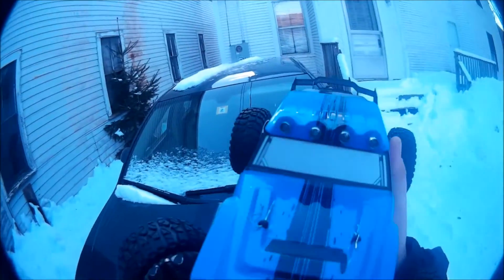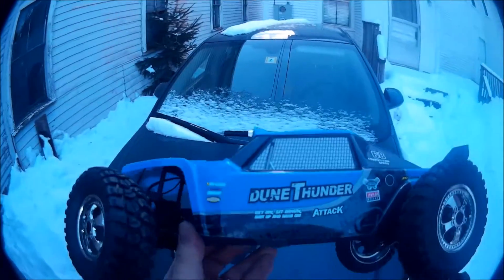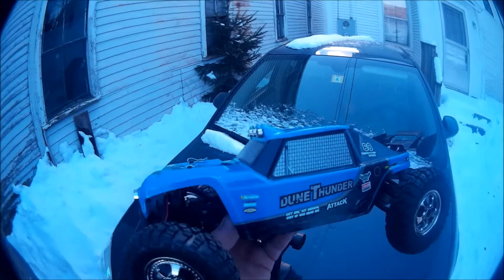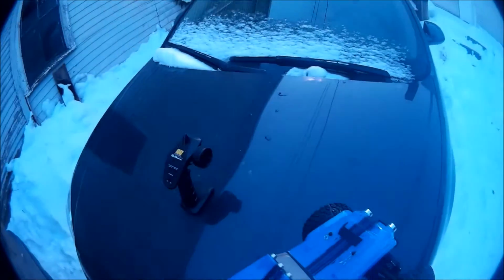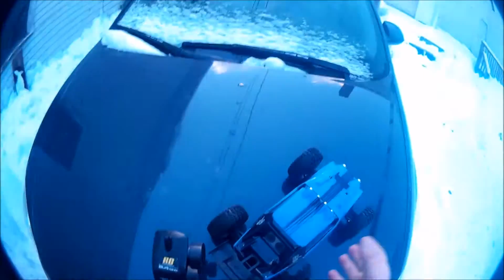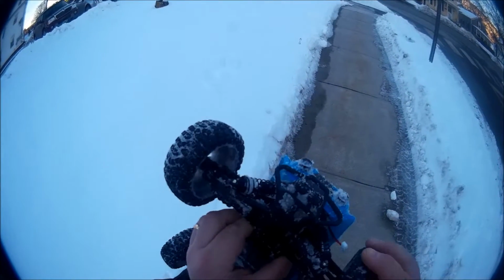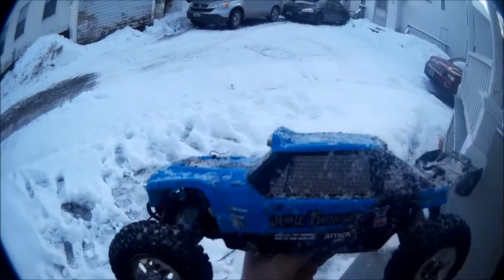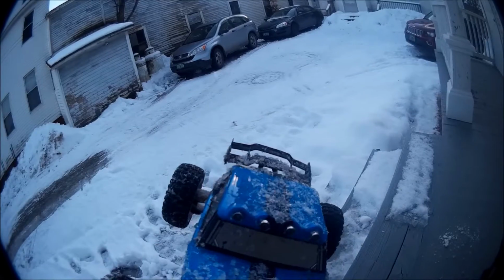HBX Dune Thunder Buggy Snow Bashing And Test Run With Battery Mod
Testing out the new 1/12 HBX Desert Thunder.I have done a battery mod on this buggy as the stcok batteries are only rechargable using the stock charger that comes with it and in my case the stock charger did not work.I moddified this buggy to now have a deans  t plug connector which enables me to use a better quality battery which can be recharged on a hobby grade battery charger.The HBX Desert Thunder is now ready to run and what a nice r/c buggy it is :)